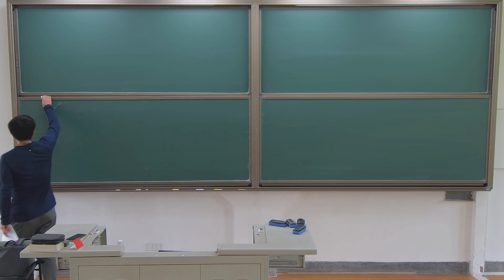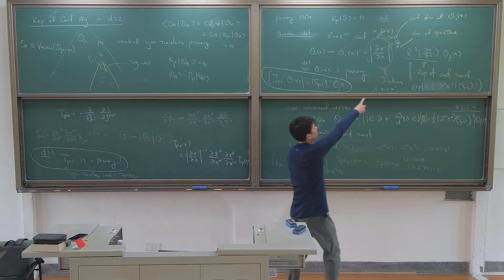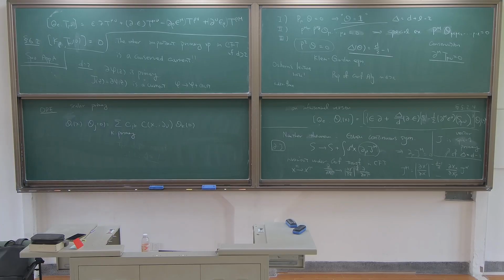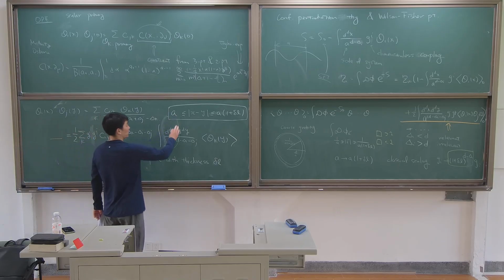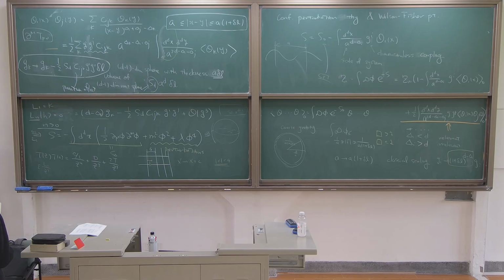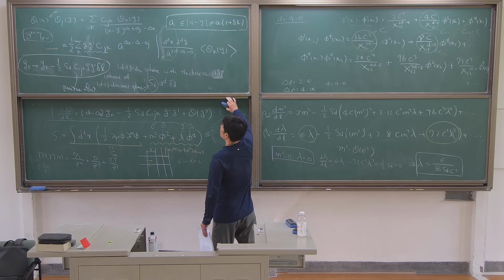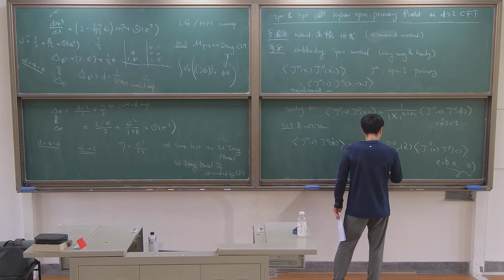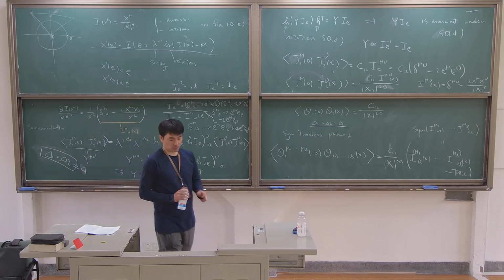Conformal Field Theory 13: Wilson-Fisher Point